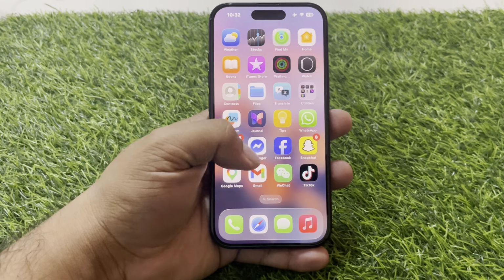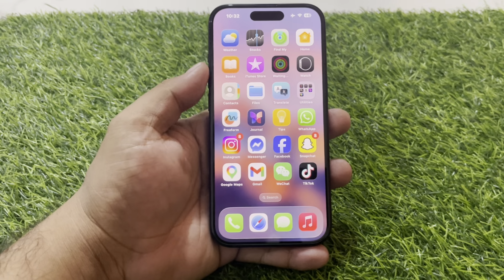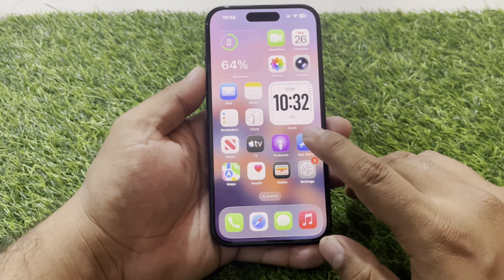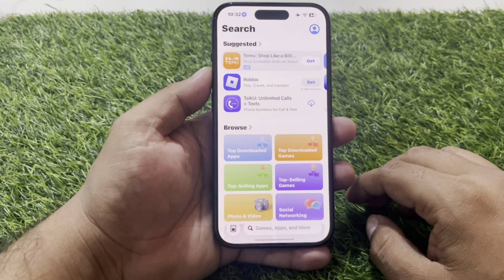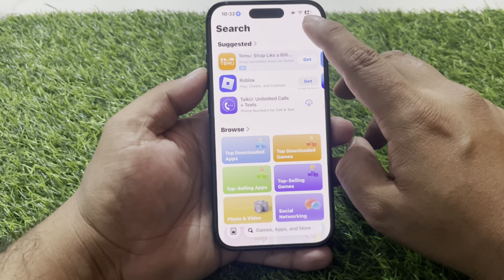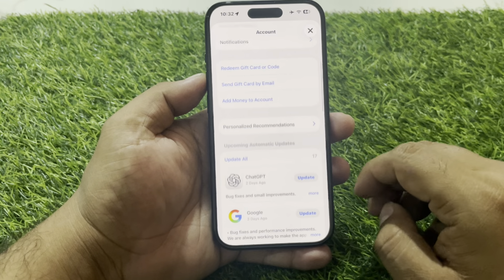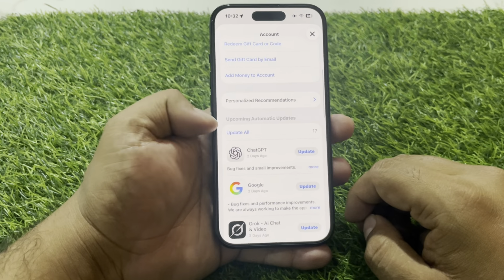How to Update Apps on iPhone Like a Pro 🚀 | Step-by-Step Guide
Updating apps on your iPhone is essential for better performance ⚡, new features 🎯, and improved security 🔒. In this tutorial, we’ll guide you step by step on how to update apps easily from the App Store. Whether you want automatic updates 🔄 or prefer manual control, this video covers everything you need to know. Learn how to fix update issues and keep your apps running smoothly without any hassle for the best iPhone experience every day 📲.